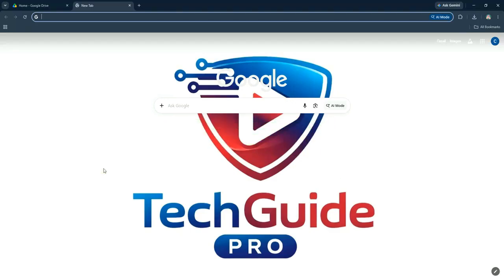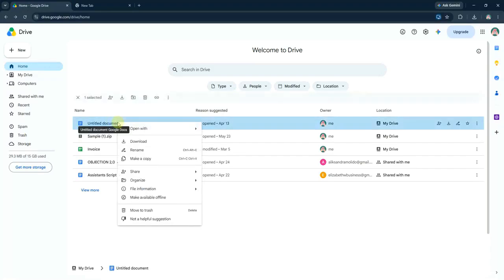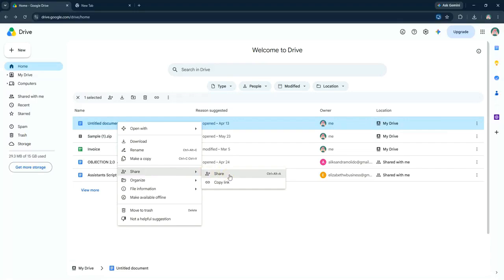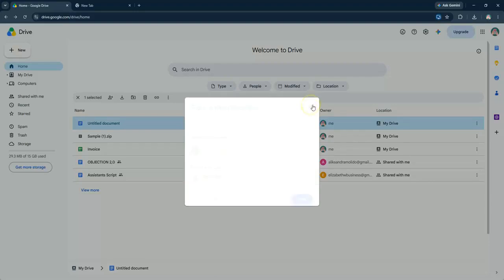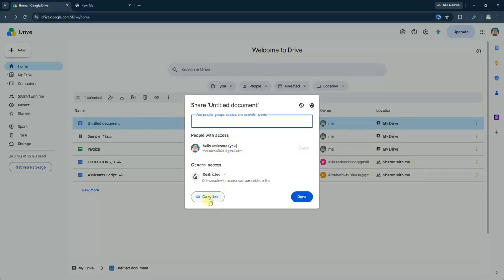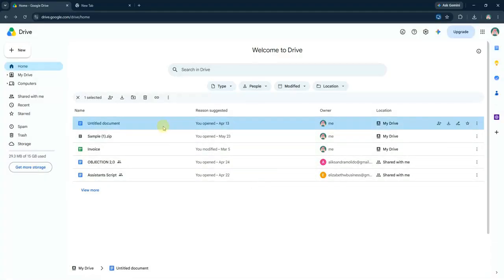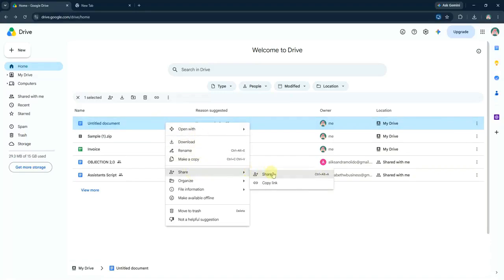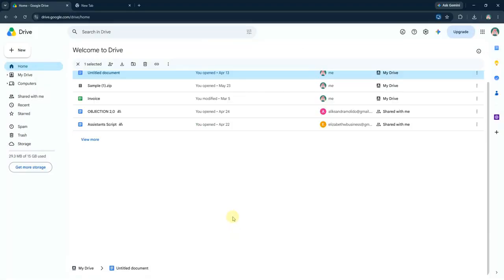How to Share Files on Google Drive - Step by Step 2026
Learn how to share files on Google Drive.

This comprehensive tutorial will guide you through the process of sharing documents, photos, and folders on Google Drive, making collaboration effortless. Discover how to adjust sharing settings, manage access permissions, and utilize advanced features like link sharing and sharing with specific users. Whether you're working on a team project or simply want to share memories with friends, mastering Google Drive file sharing will enhance your productivity and streamline your workflow.